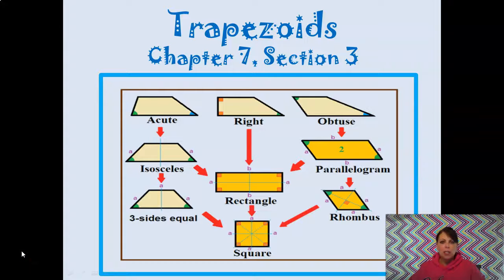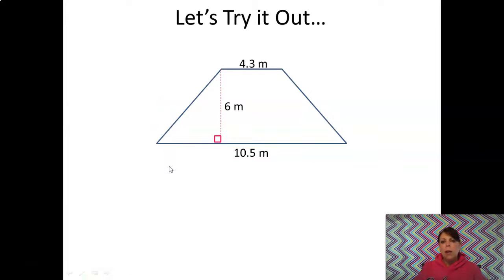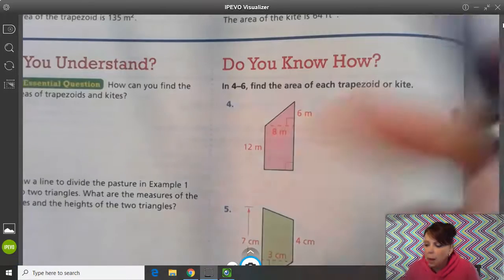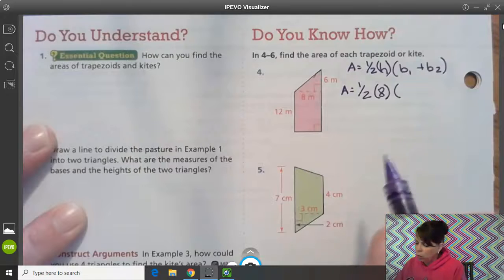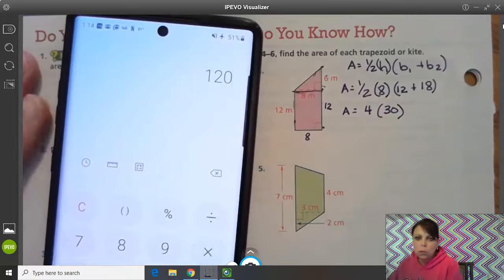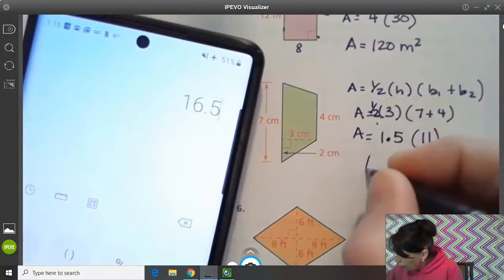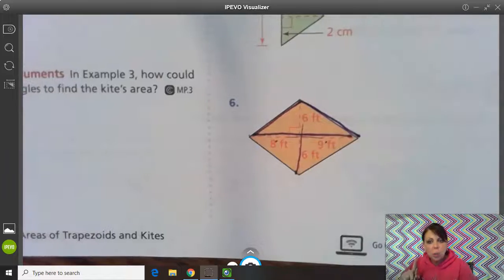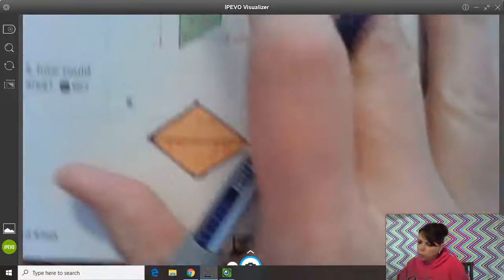MATH 7 3 Trapezoids